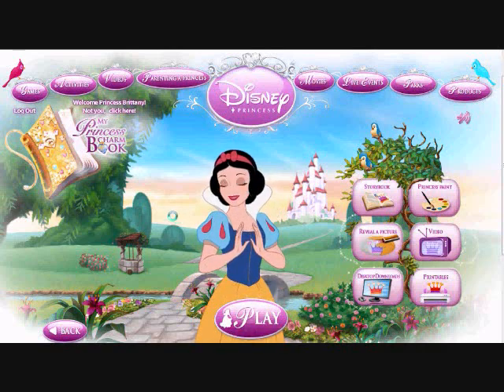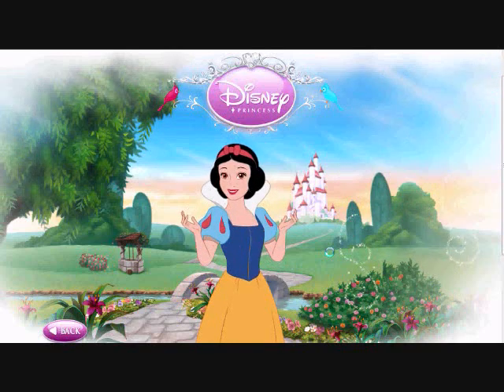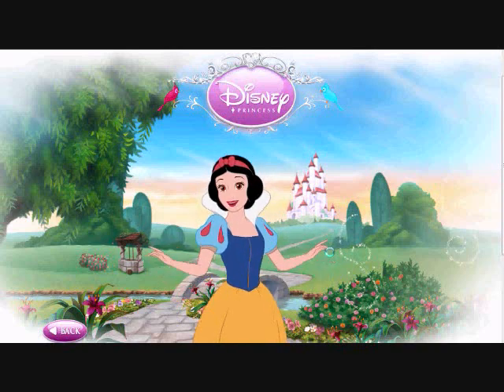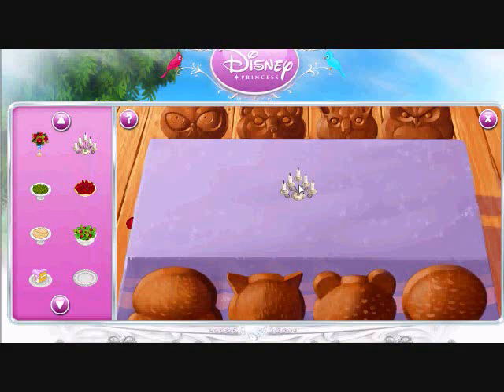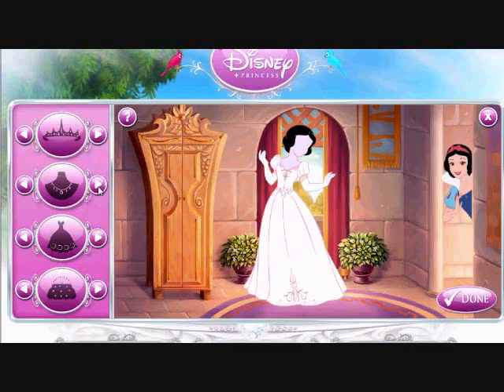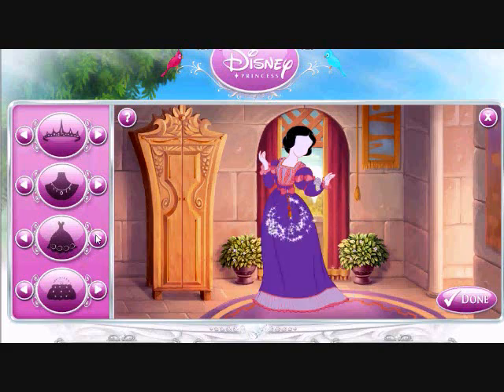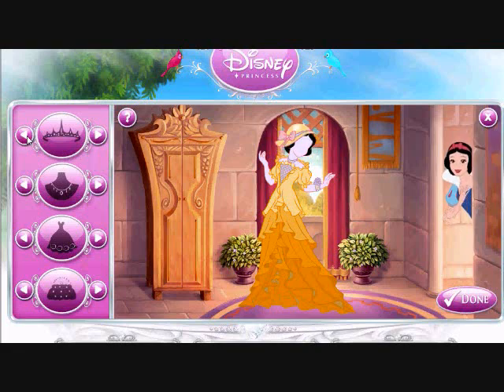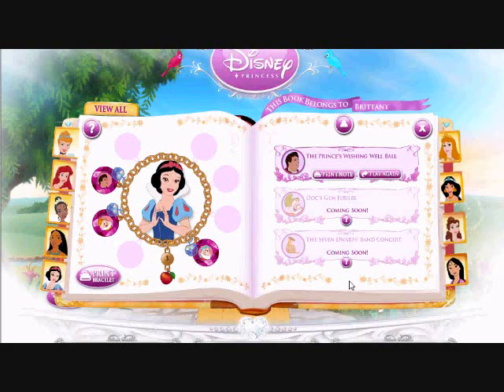Let's Play Princess Snow White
my first disney princess let's play.